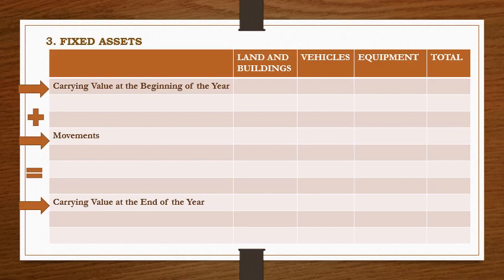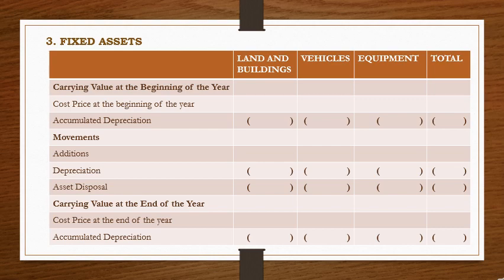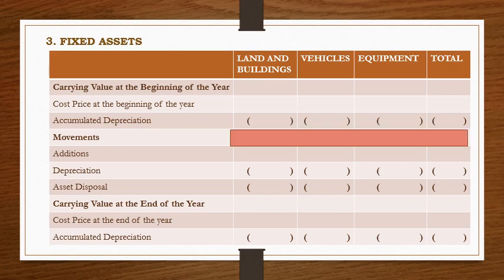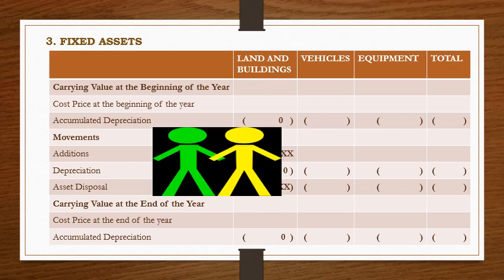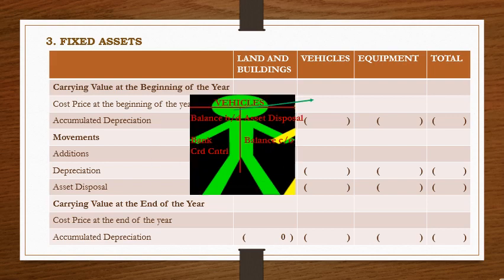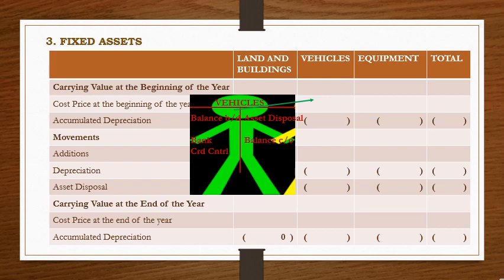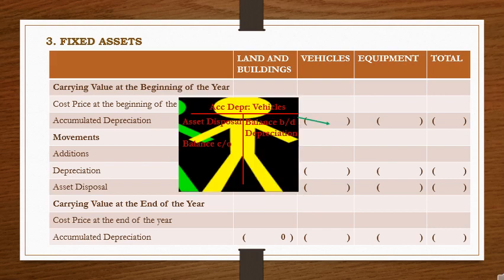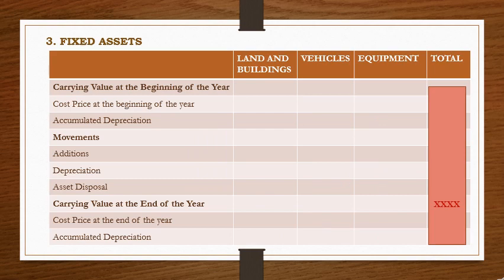Fixed Assets and Note 3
Explanation of Note 3 to Grade 10 - 12 learners. How to understand and compile this note.